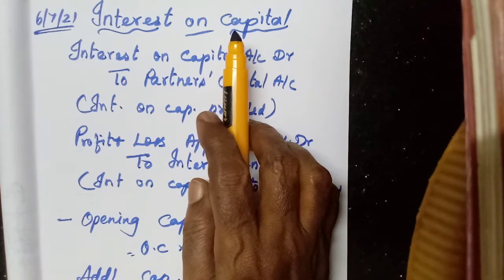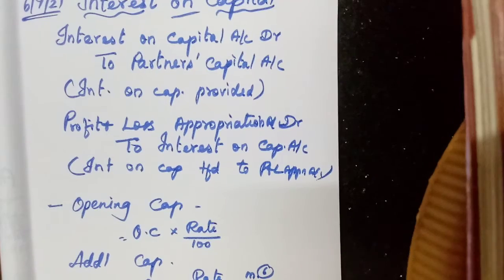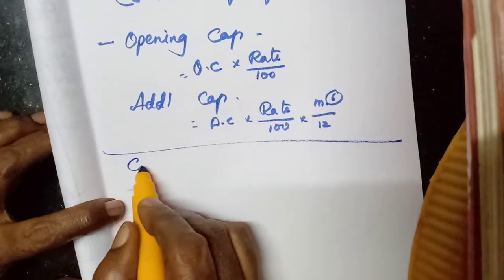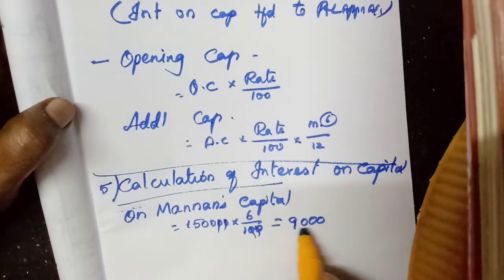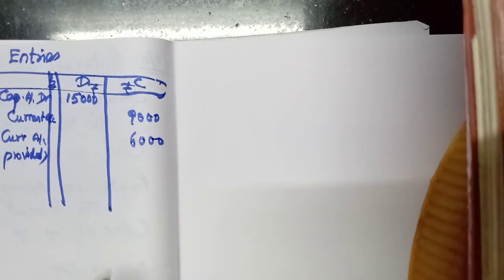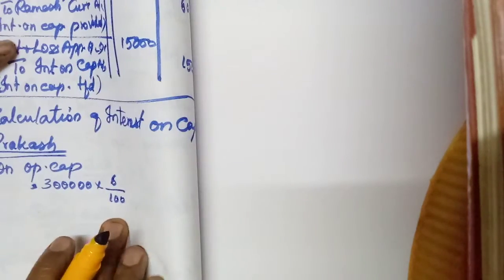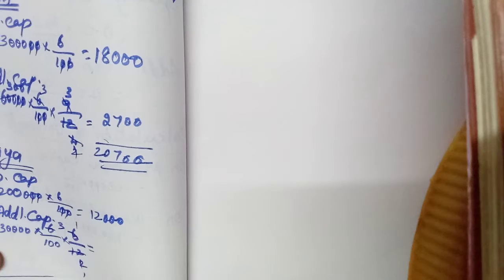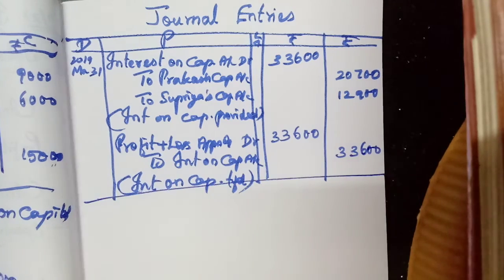Grade XII | Accountancy | partnership Accounts | Interest on Capital | Online Class